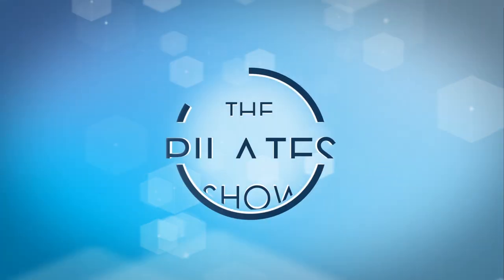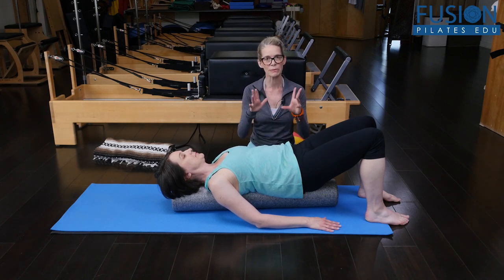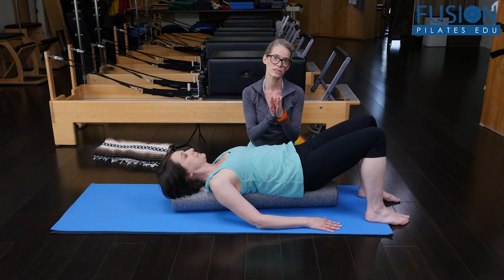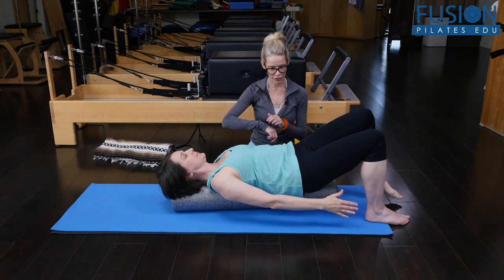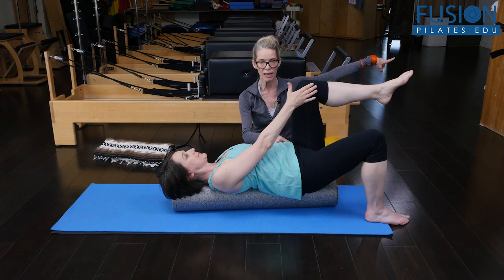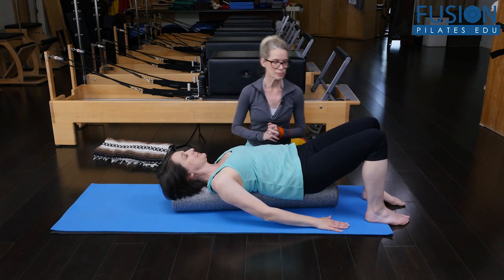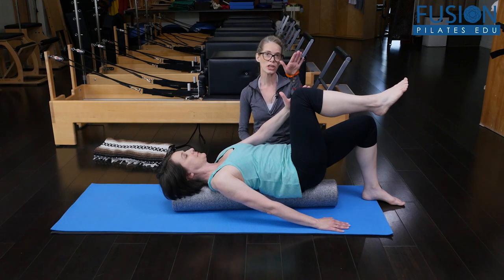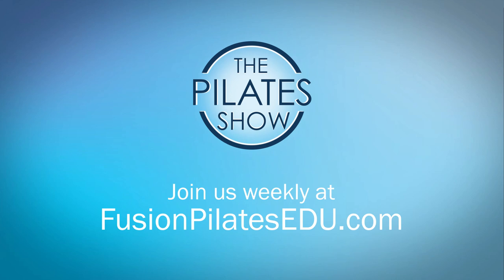Explore Cross Patterning Movement